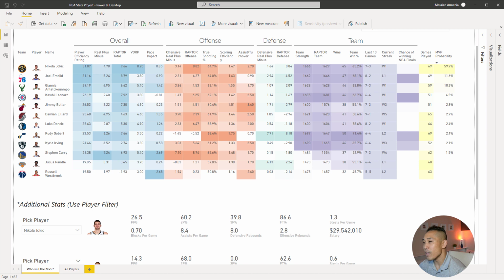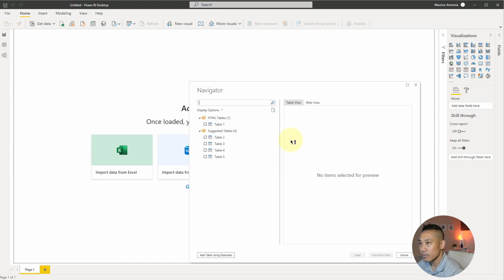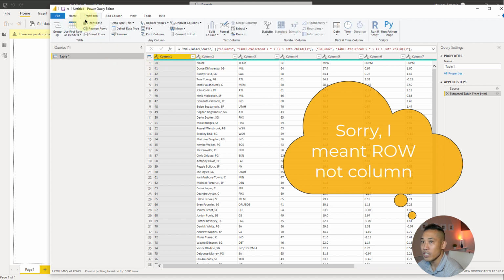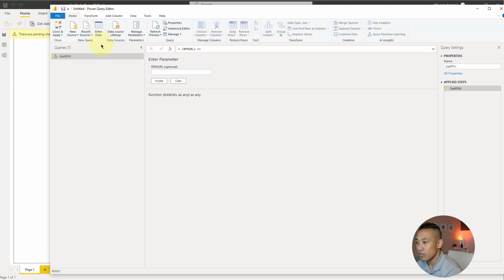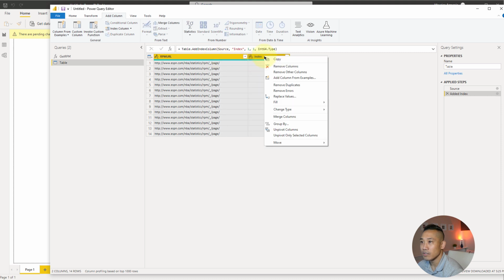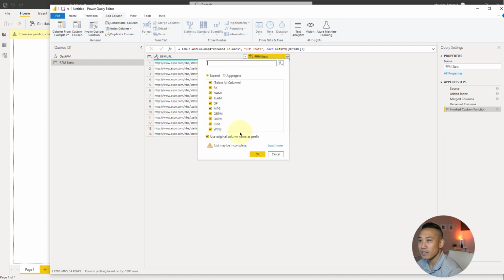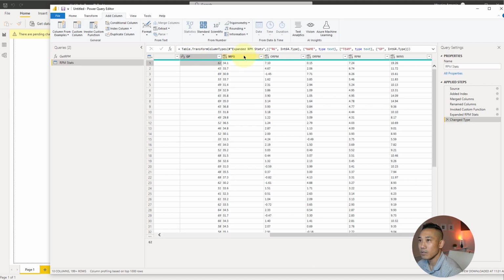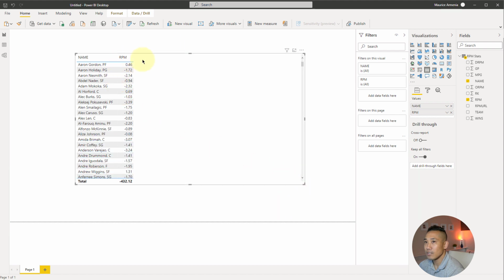Is Jokic the MVP? Web scraping NBA stats with Power BI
In this short video, I'll show you how to grab multiple pages of data from ESPN using Power BI.  I have an example dashboard I created which was inspired by my curiosity to see if Jokic really is the clear cut MVP winner.  I don't go into detail about the actual stats and dashboard itself, but wanted to focus on how to extract stats from ESPN.

Timestamps:
0:00 Intro
0:52 ESPN RPM Stats
1:24 Using the Web Connector
1:42 Transform the data in Power Query Editor
2:10 Create a function query
3:45 Invoke Custom Function
4:19 Fix the data types

Also, looking forward to getting to know everyone that checks out my videos.